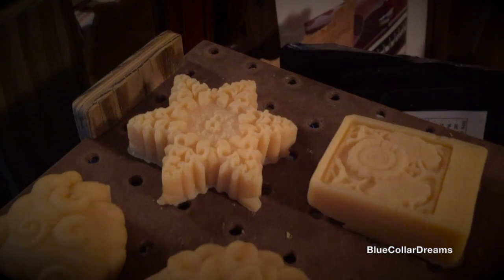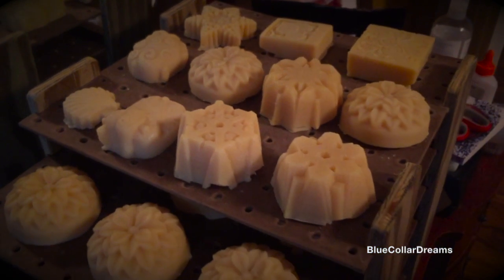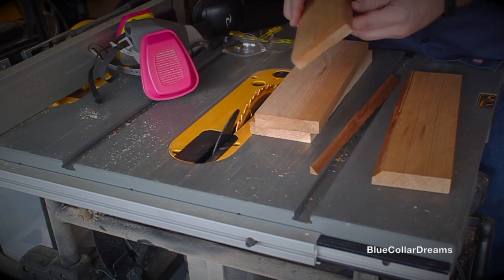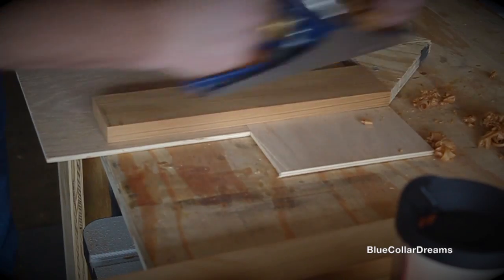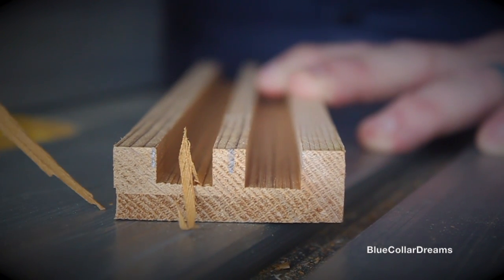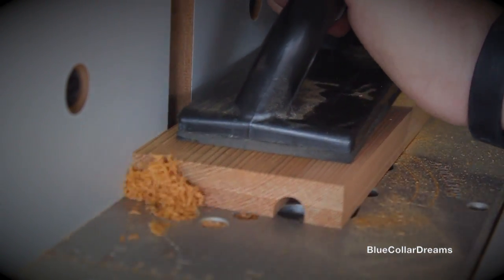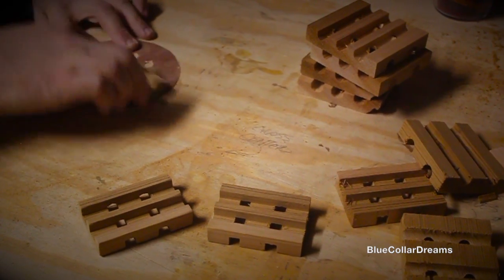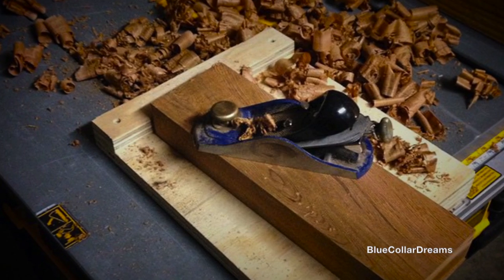How to Make Solid Cedar Soap Trays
In this video, I show two variations that I use to make soap trays from scrap cedar lumber.  Since cedar is naturally rot and water resistant, there is no need for applying finish and the trays will age naturally over time.  The first method is done exclusively on the table saw and the second method uses the router table and a cove bit to create curved grooves and circular drain holes in the tray.

Tate

These trays and other hand crafted items are available in my Etsy shop.

Tools Used:
Microjig GRR-Ripper Pushblock
Porter-Cable 6" Bench Top Jointer
DeWalt DWE645 13" Planer
DeWalt 10" Contractor Table Saw
Bosch 2.25HP Router
Bosch Bench Top Router Table